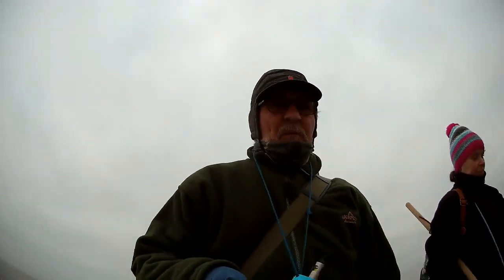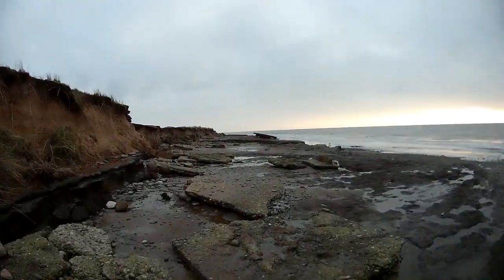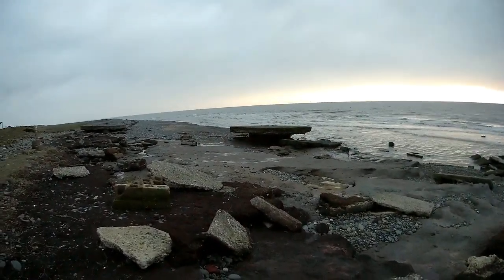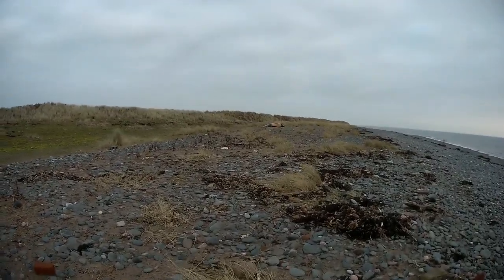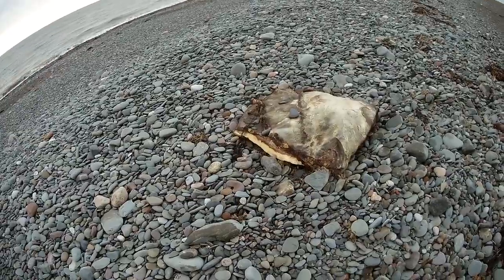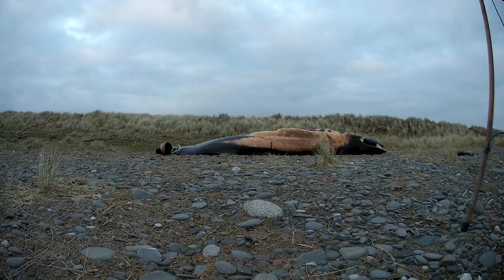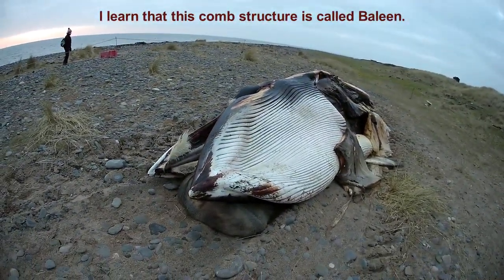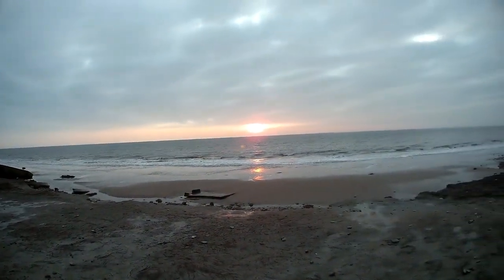Barrow-in-Furness Urban Tame Team #6 - Beached 7.4m Whale and South Walney A.A. Battery.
Barrow-in-Furness Urban Tame Team #6 - Beached 7.4m Whale and South Walney Anti-Aircraft battery.

The whale is a Baleen whale, and most likely a Minke. The anti aircraft battery would have defended the Shipyard and the Iron and Steel works against bomber aircraft threat during the second world war.

Footage filmed 01/01/2020 on;
Camera 1; Not Used,
Camera 2; Not Used,
Camera 3; Drift Innovations Ghost X,
and edited using VideoPad Professional Home Edition v6.00.